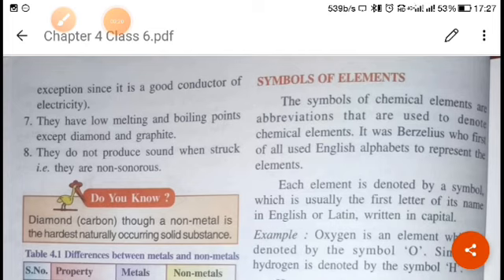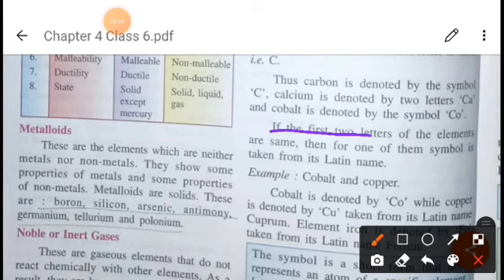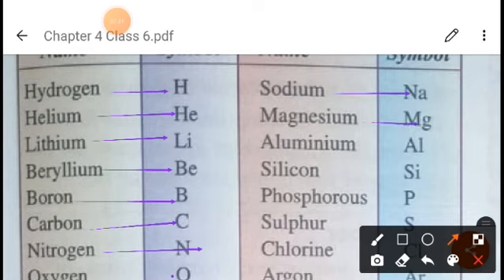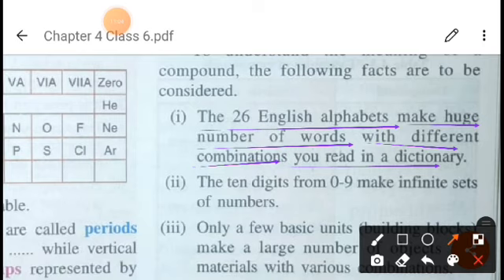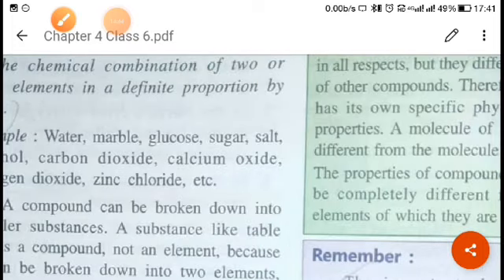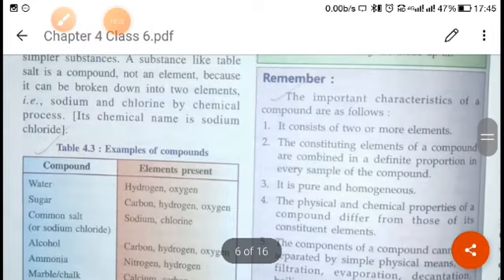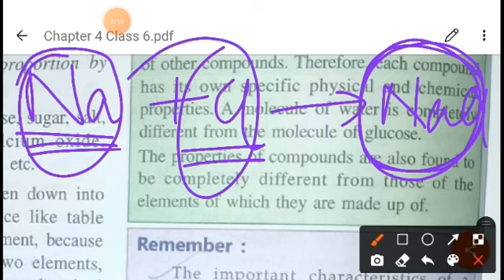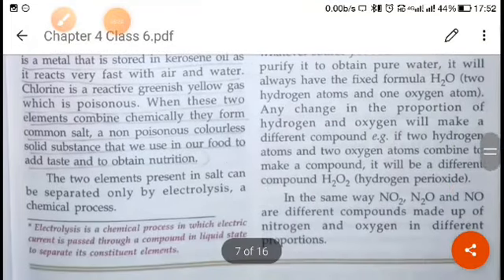Class 6 Elements, Compounds,Symbols and Formula L-2